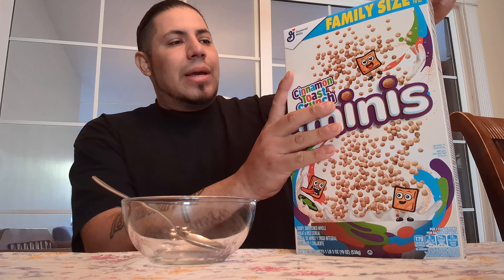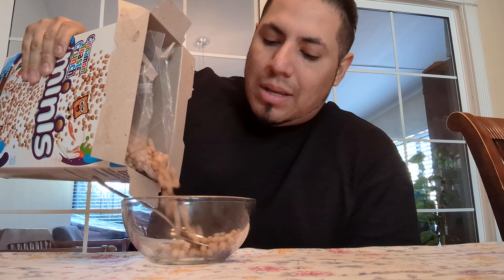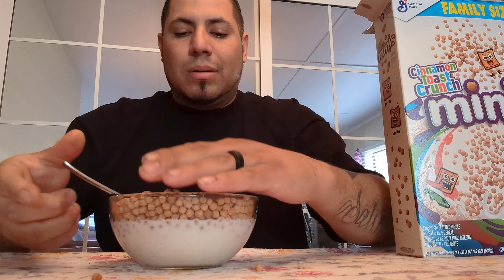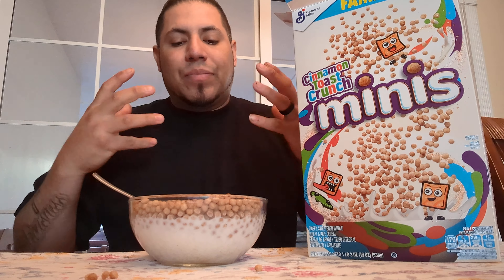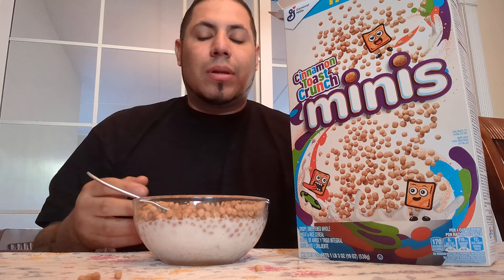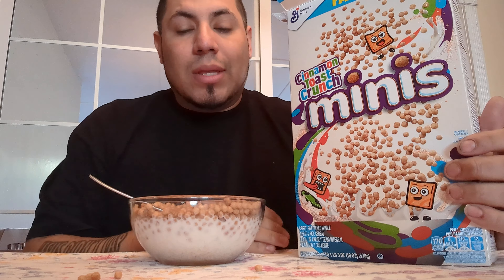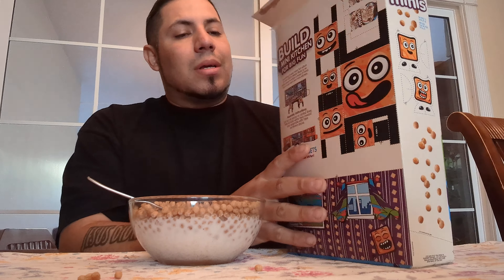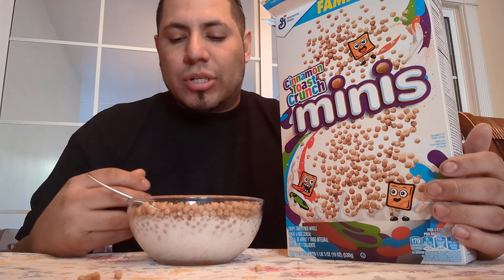Cinnamon toast crunch MiNis Cereal Review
generalmills breakfast cereal #2023 minis newCereal cinnamontoastcrunch did I like this new form or no ???